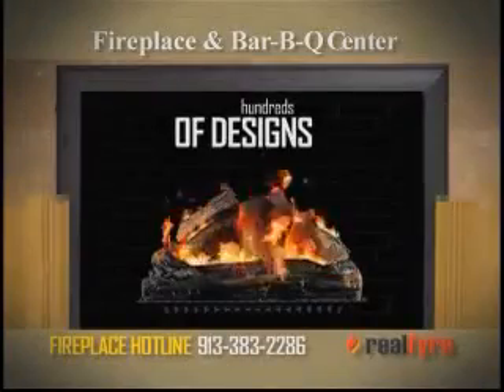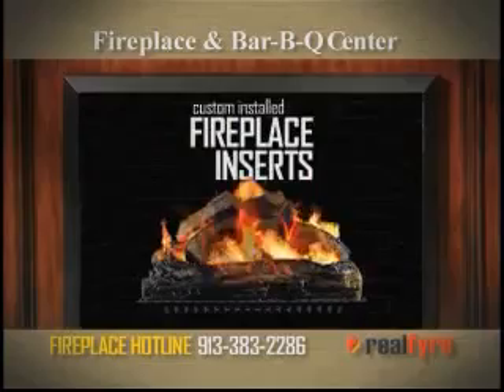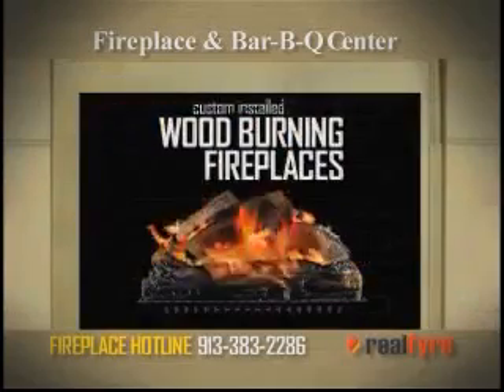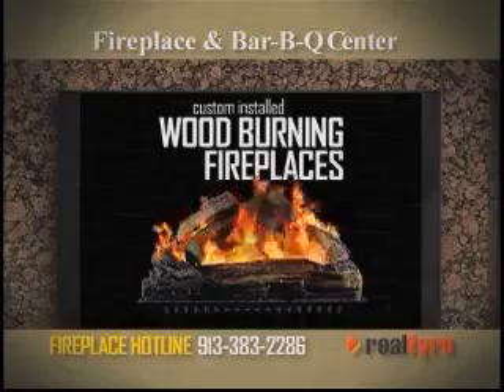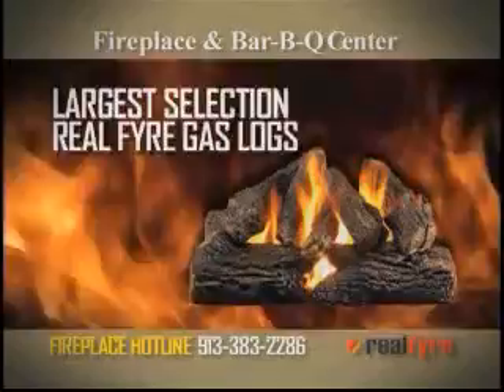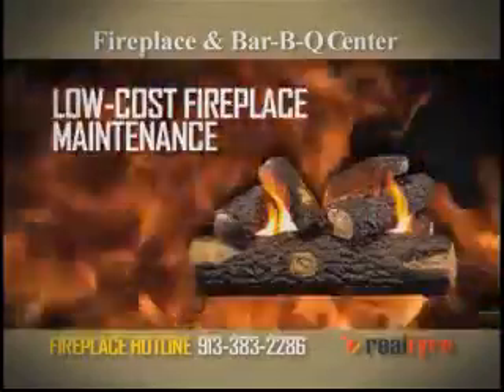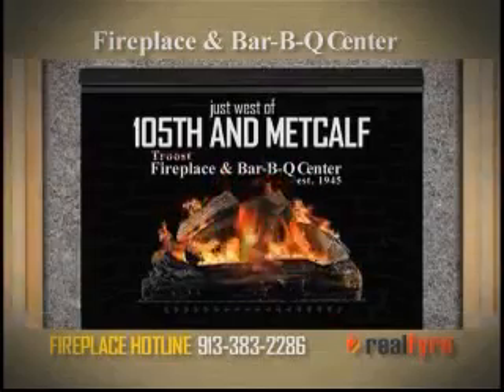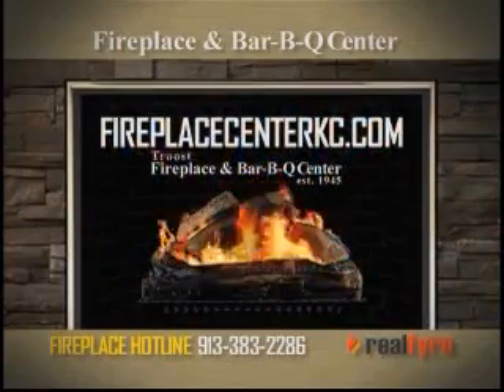Real Fyre - Fireplace & BBQ Center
Check out Real Fyre at the Fireplace & BBQ showroom.